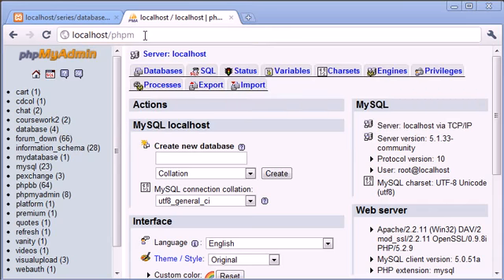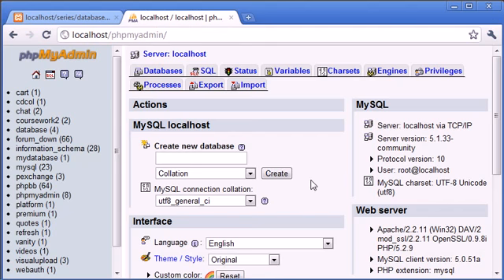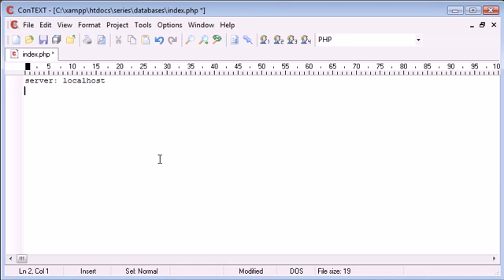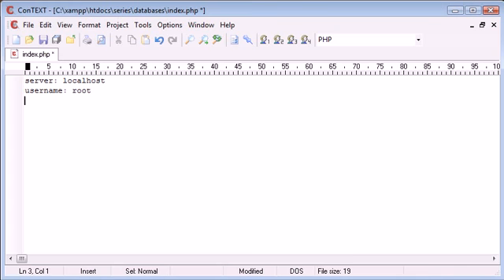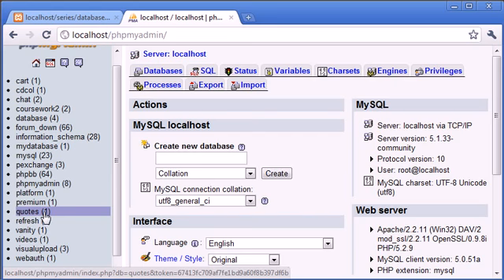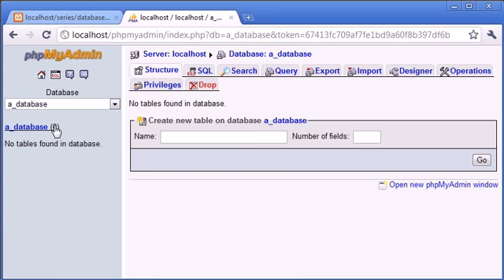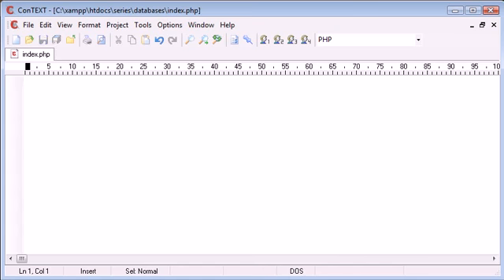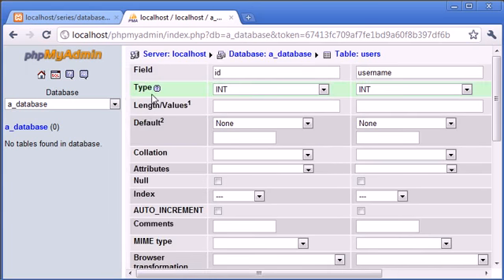Beginner PHP Tutorial 110 phpMyAdmin Part 1